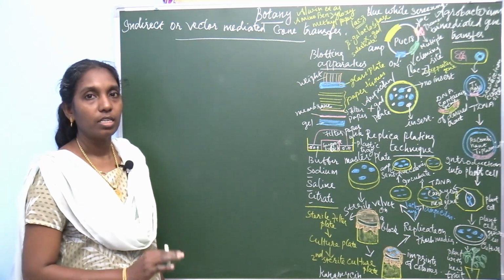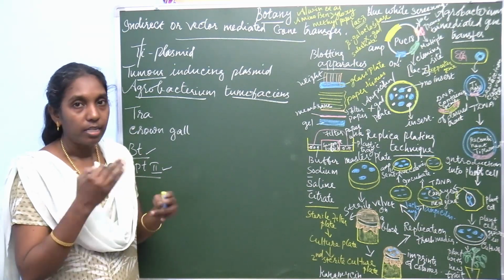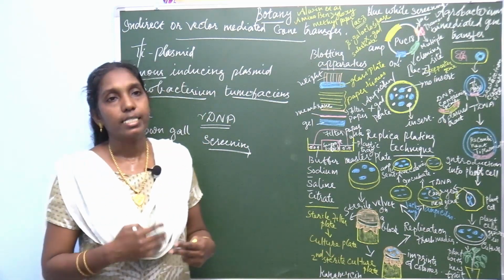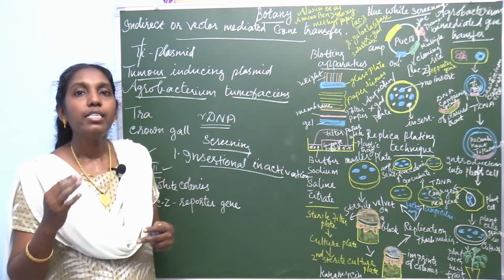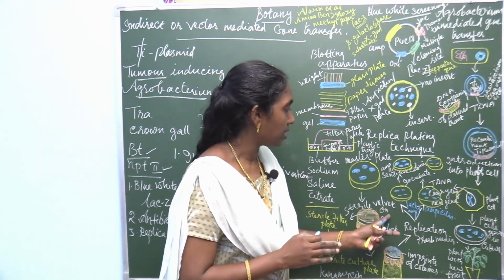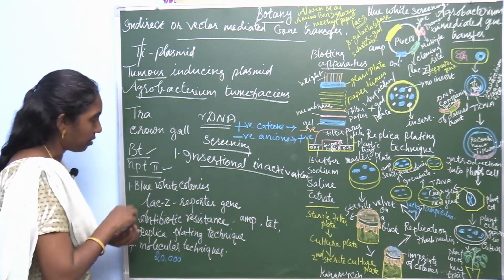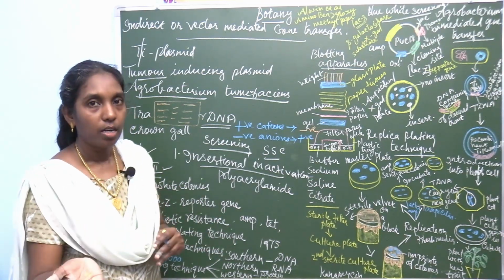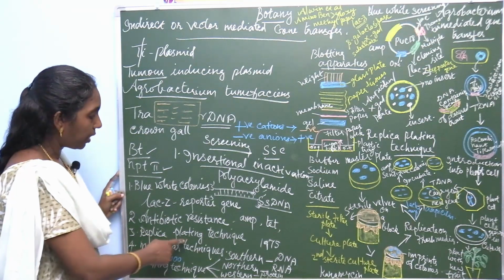Screening for Recombinants | Grade - 12 | Botany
Grade : 12
Subject: Botany
Topic : Screening for Recombinants